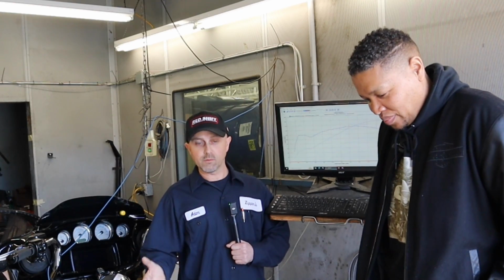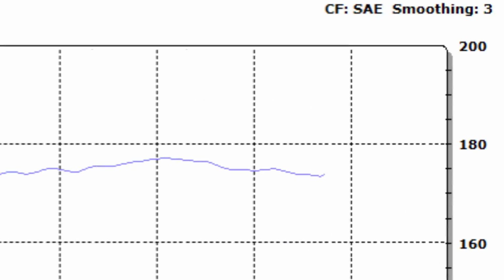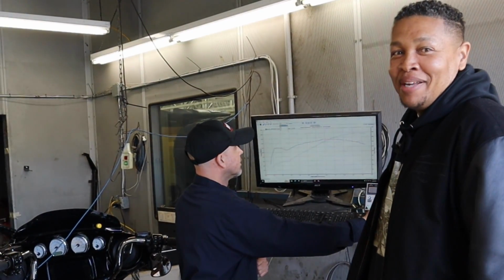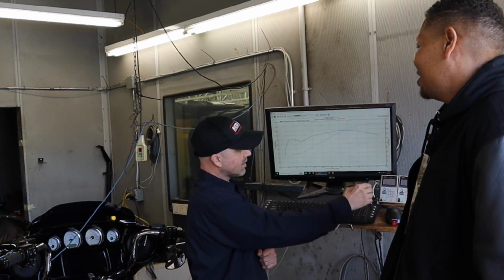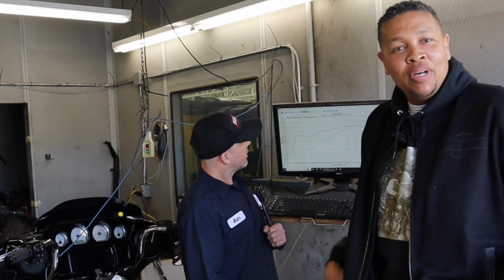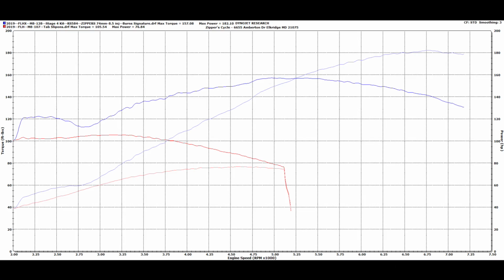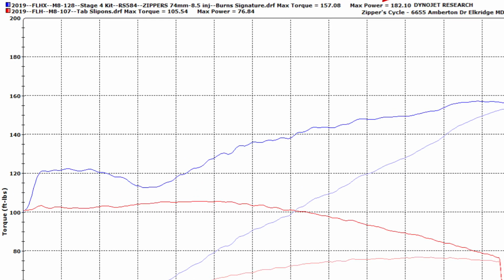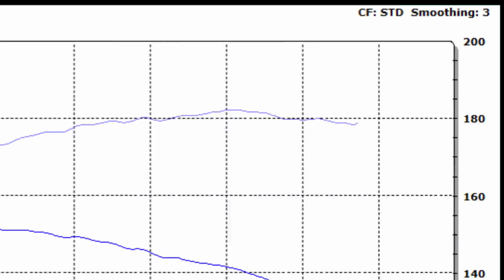What's the difference between SAE and STD Dyno numbers.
It's hard to believe that it's not done intentionally to inflate your Dyno horsepower numbers since the industry has used the SAE Correction factor since the 1990s, but let's say they didn't do it to deceive you into thinking you made more power than you were. In today's video, we discuss the difference between SAE and STD Dyno numbers, what they are, and why they make a difference.

Redlineoil.com
ZippersPerformance.com